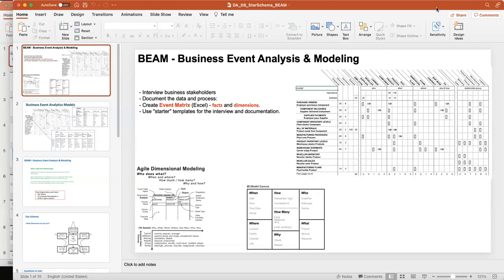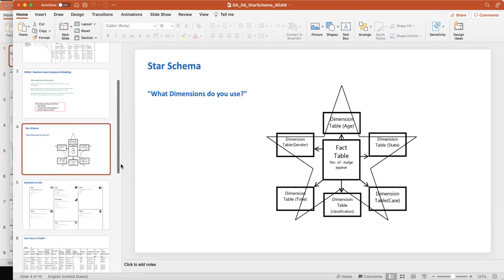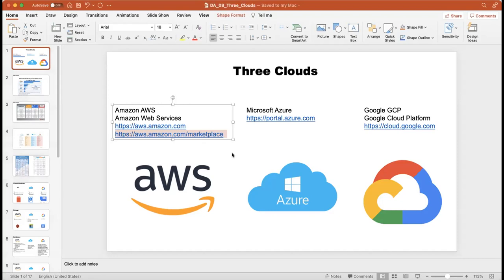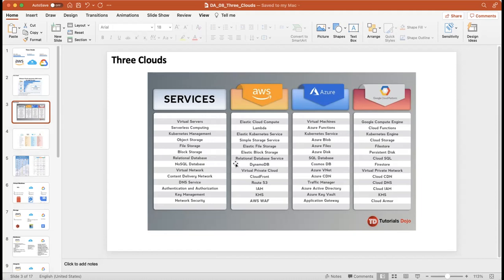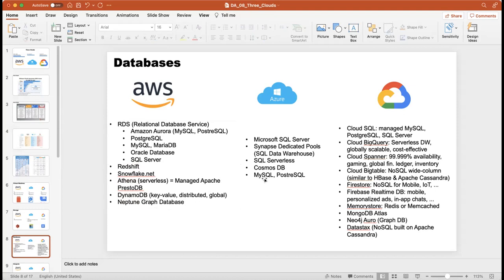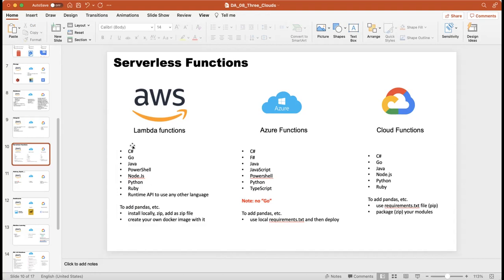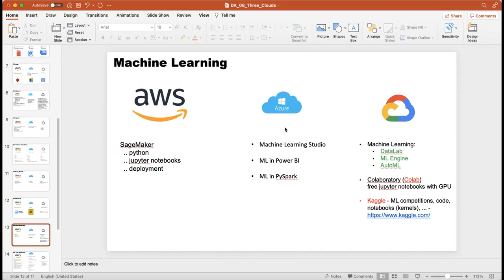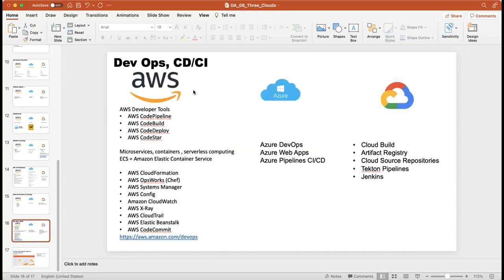BEAM and comparing 3 major clouds - AWS, Azure, GCP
Presented by Lev Selector at Data Architecture Seminar, September 24, 2021.

Topic 1: BEAM ( Business Event Analysis & Modeling ).
BEAM is an agile  methodology of interviewing business clients
to document requirements for building Data Warehouse data model (Star Schema).

Topic 2: Comparing three major clouds:
   Amazon AWS, Microsoft Azure, and Google GCP.